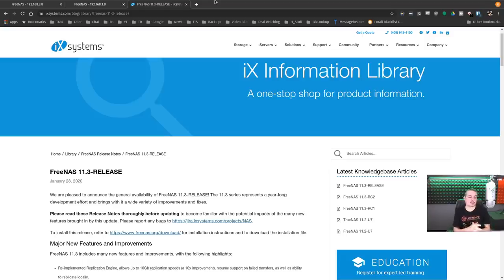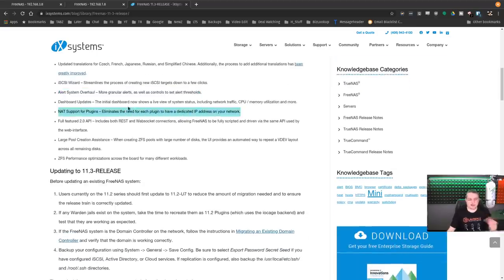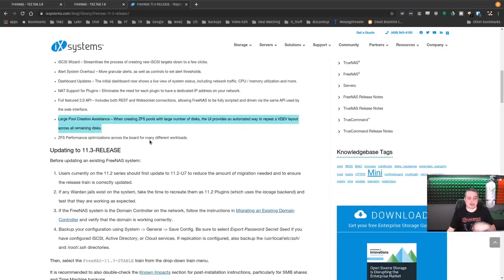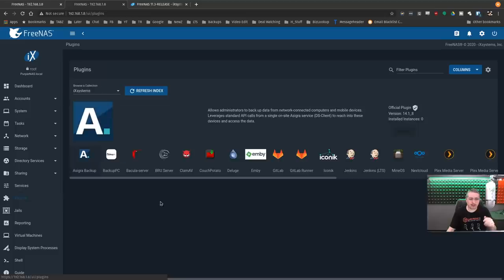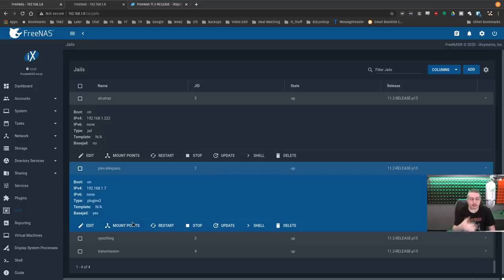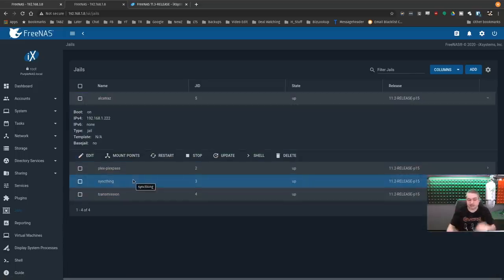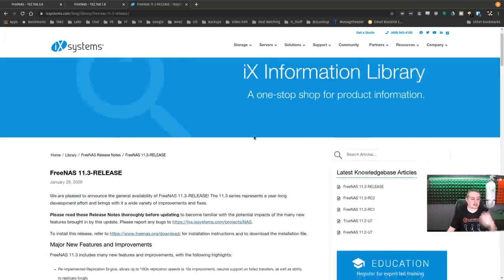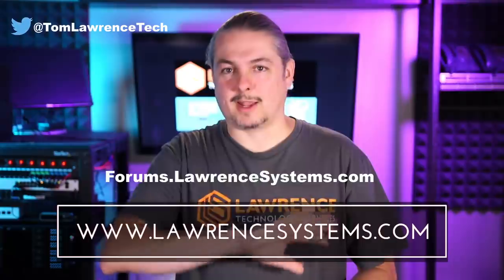FreeNAS 11.3 Released and Update Overview